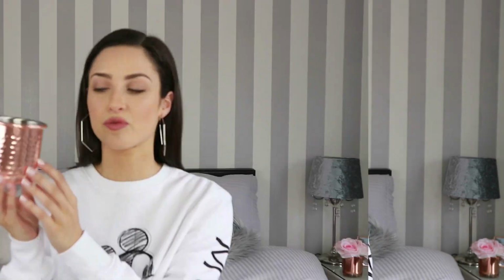PRIMARK 2018 HAUL VLOG | Trends | Fashion | Clothing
In this fun haul vlog I'll be talking you through what is new in Primark this A/W 2018! I hope you enjoy this fun trend vlog! With everything from homeware, clothing to sleepwear and accessories! I hope you enjoy this Primark Autumn Haul 2018!